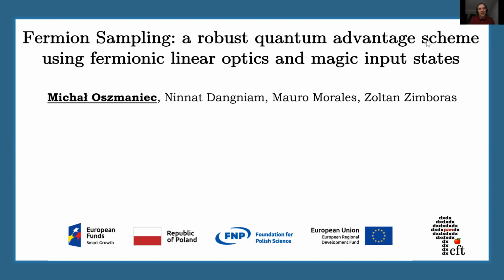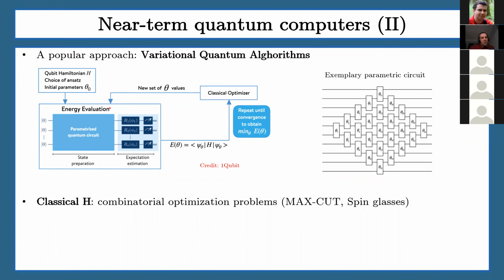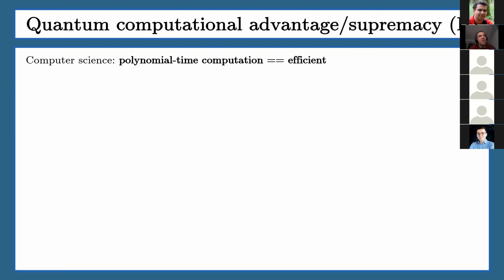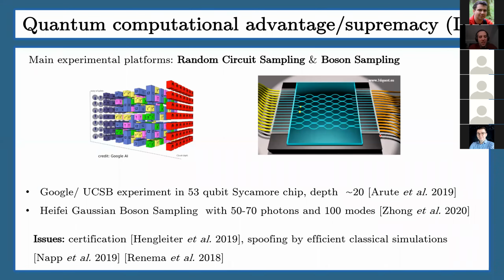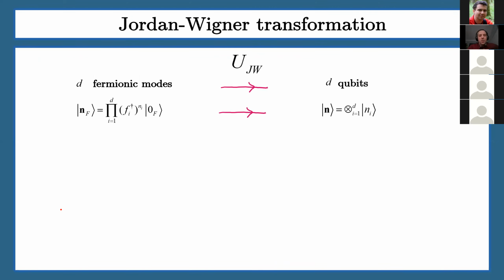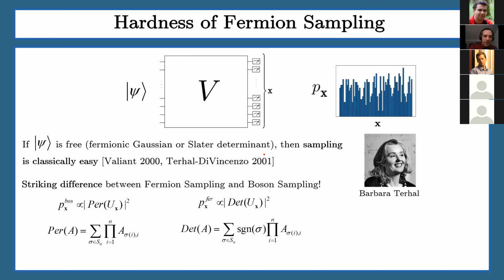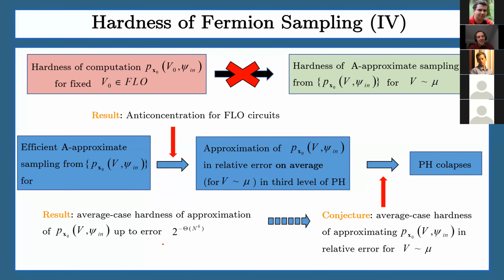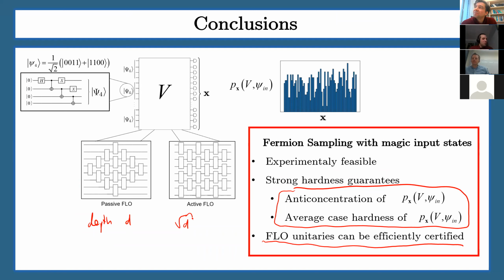Michał Oszmaniec "Fermion Sampling: a robust quantum computational advantage scheme using FLO..."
Michał Oszmaniec
Center for Theoretical Physics of the Polish Academy of Sciences
"Fermion Sampling: a robust quantum computational advantage scheme using fermionic linear optics and magic input states"
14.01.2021,  Quantum Information Seminar, University of Warsaw, Poland

Abstract:
Fermionic Linear Optics (FLO) is a restricted model of quantum computation which in its original form is known to be efficiently classically simulable. We show that, when initialized with suitable input states, FLO circuits can be used to demonstrate quantum computational advantage with strong hardness guarantees. Based on this, we propose a quantum advantage scheme which is a fermionic analogue of Boson Sampling: Fermion Sampling with magic input states.

We consider in parallel two classes of circuits: particle-number conserving (passive) FLO and active FLO that preserves only fermionic parity and is closely related to Matchgate circuits introduced by Valiant. Mathematically, these classes of circuits can be understood as fermionic representations of the Lie groups U(d) and SO(2d). This observation allows us to prove our main technical results. We first show anticoncentration for probabilities in random FLO circuits of both kind. Moreover, we prove robust average-case hardness of computation of probabilities. To achieve this, we adapt the worst-to-average-case reduction based on Cayley transform, introduced recently by Movassagh, to representations of low-dimensional Lie groups. Taken together, these findings provide hardness guarantees comparable to the paradigm of Random Circuit Sampling.

Importantly, our scheme has also a potential for experimental realization. Both passive and active FLO circuits are relevant for quantum chemistry and many-body physics and have been already implemented in proof-of-principle experiments with superconducting qubit architectures. Preparation of the desired quantum input states can be obtained by a simple quantum circuit acting independently on disjoint blocks of four qubits and using 3 entangling gates per block. We also argue that due to the structured nature of FLO circuits, they can be efficiently certified using resources scaling polynomially with the system size.